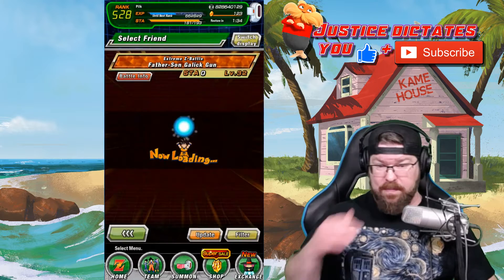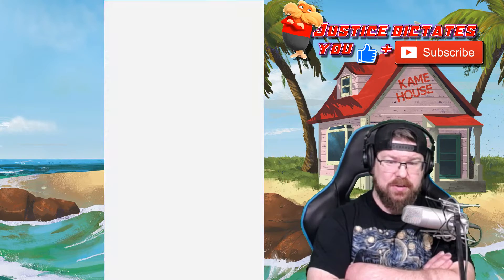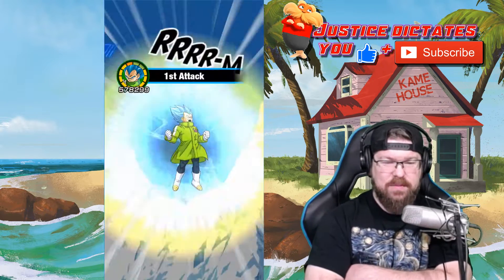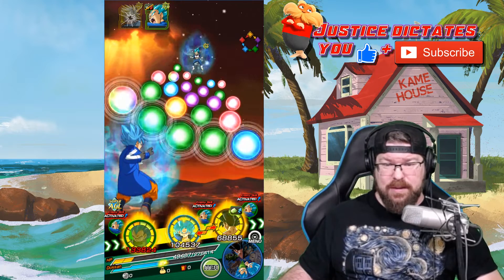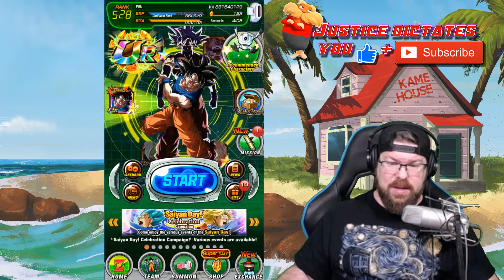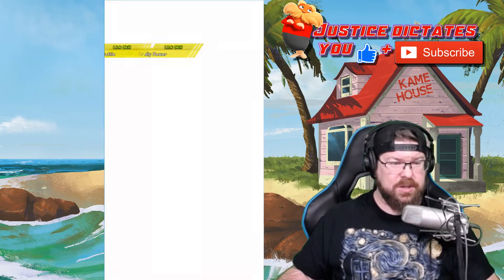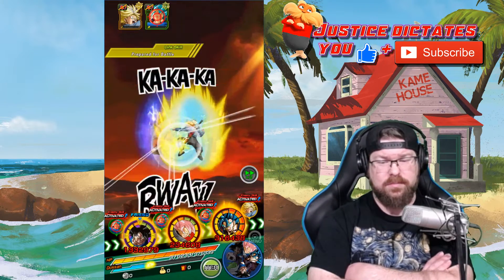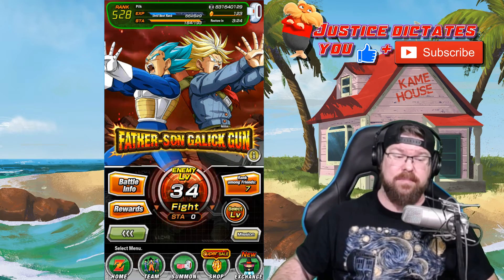WAS THIS EZB WAY TOO EASY?! f2p team vs lvl 30+ Family Galick Gun EZAs